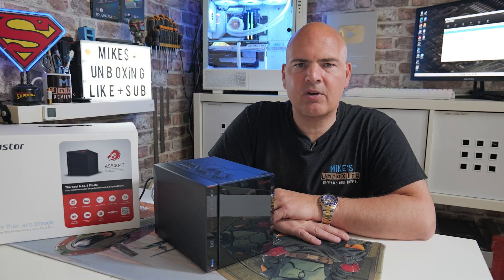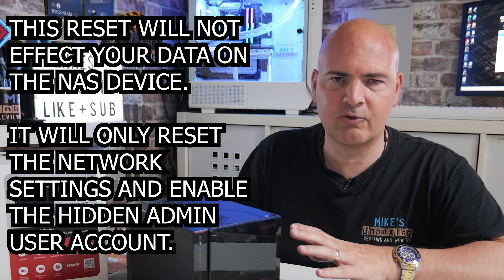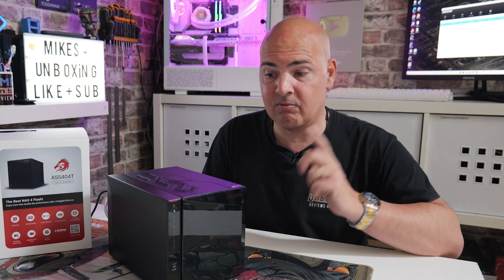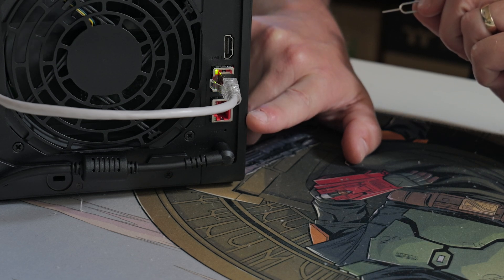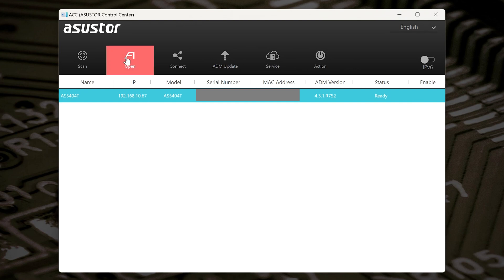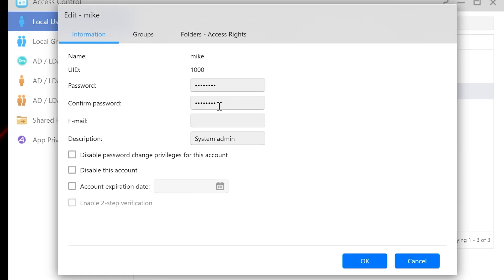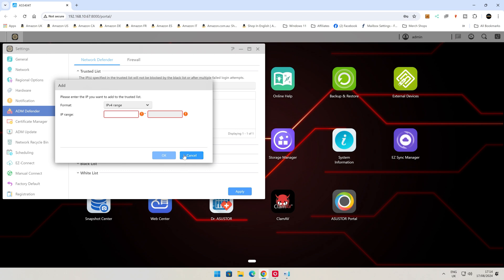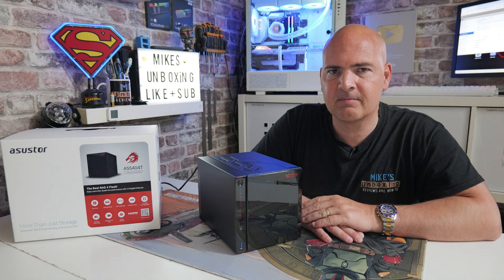How To Reset ASUSTOR NAS Network Settings User Password & Login Details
How to reset ASUSTOR NAS network settings user password and login details
This video will be useful if you have lost access to your ASUSTOR NAS device.
You lose connectivity through various issues such as
Forgotten user name and password
Locked out of system due to repeated incorrect login attempts
Changed router or mesh systems
wrong IP address on NAS
Wrong username on account.

So how do you fix this WITHOUT losing DATA on your NAS?
Well ASUSTOR have actually embedded a system that allows you to RESET the devices Network details to the factory defaults, AND at the same time it will ENABLE the hidden or disabled Admin account so you can login in Locally and then reset the network settings if they are wrong.
Also now you will have access to the NAS on an Admin level so you can enable any disabled user accounts and change any passwords if needed.

After logging off the Admin account it is strongly advised to login as a member of the Admin group and then disable the main Admin user account again for security reasons.

To enable the Admin account and reset the Network settings to their defaults you can use a pin or paperclip, sim eject tool etc to press in the NAS Reset button that is located on the back of the device.
Press it in a hold until you hear a single beep, then release.
IF YOU HOLD FOR LONGER YOU COULD RESET AND DELETE ALL THE DATA ON THE DISKS.